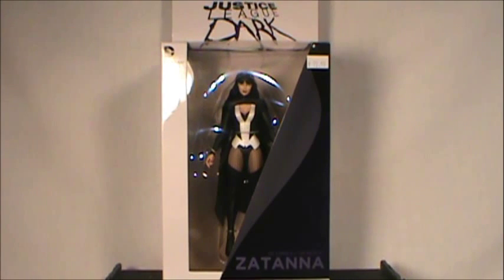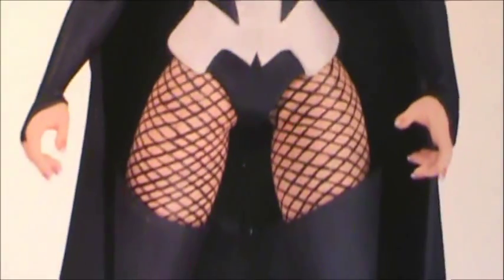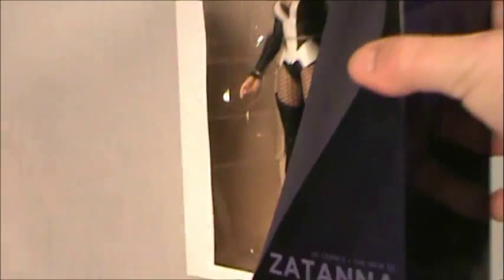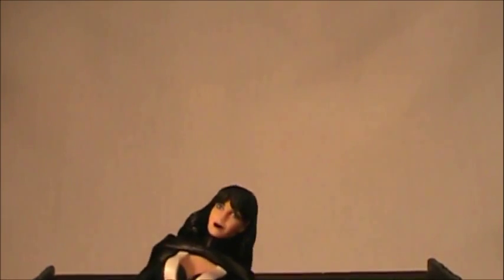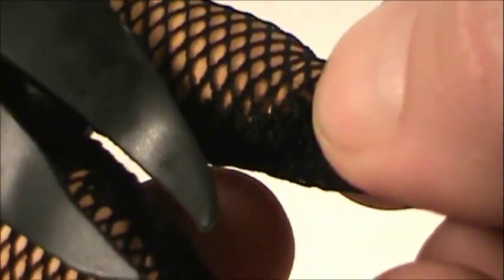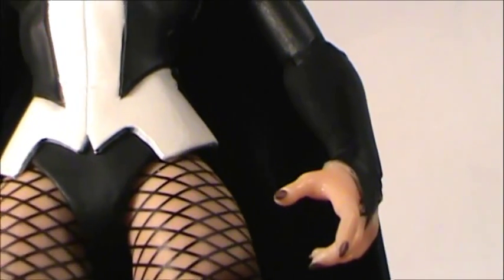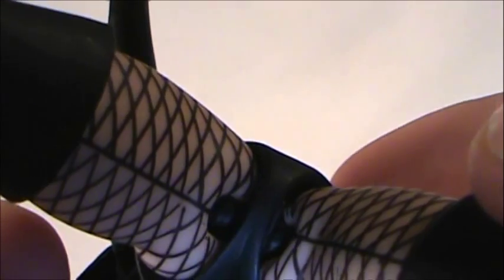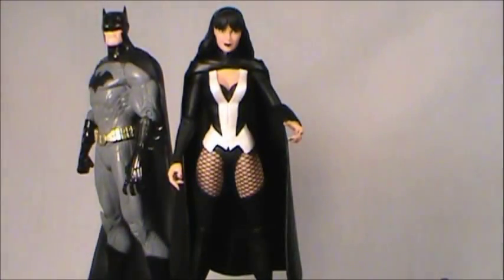Robs Rogues 238 - Zatanna - Justice League Dark - DC Collectibles New 52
here is Justice league Dark's Zatanna!